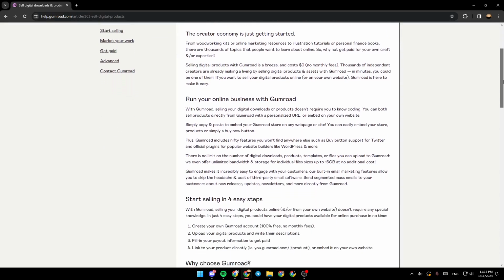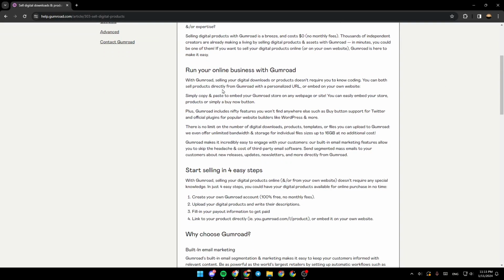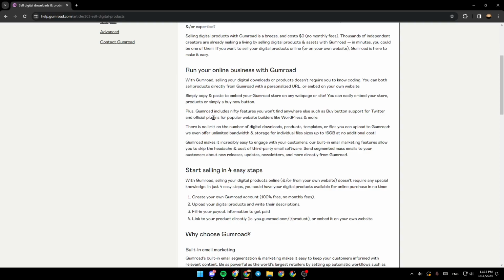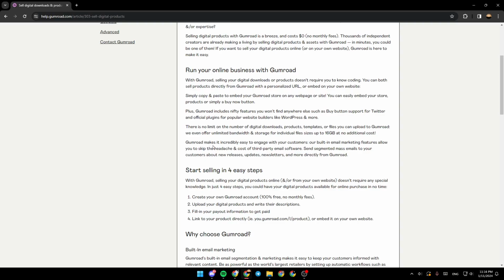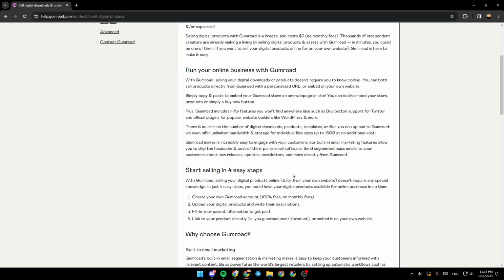How To Upload Digital Products On Gumroad Tutorial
Today we talk about upload digital products on gumroad,gumroad digital products,gumroad tutorial,how to use gumroad